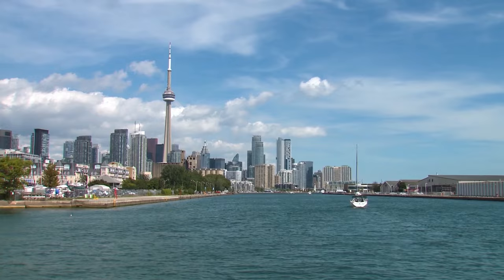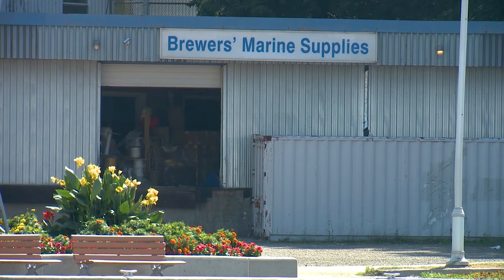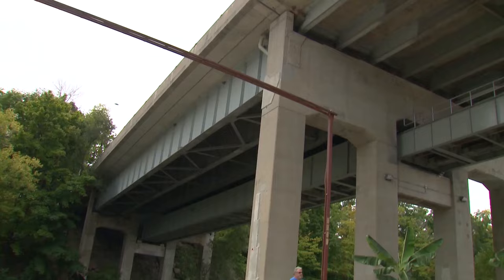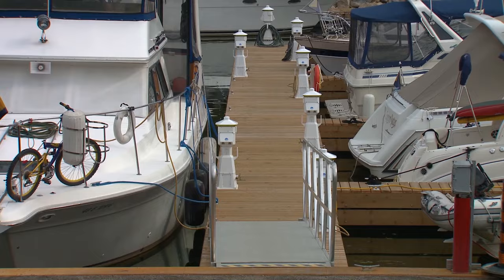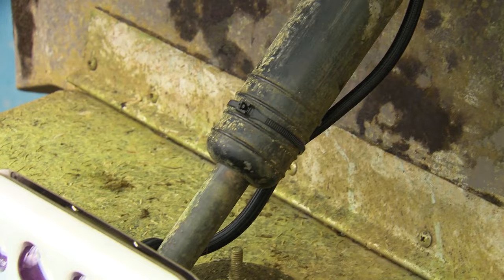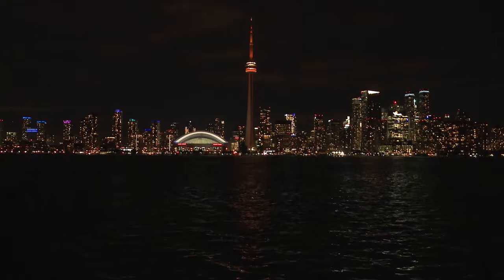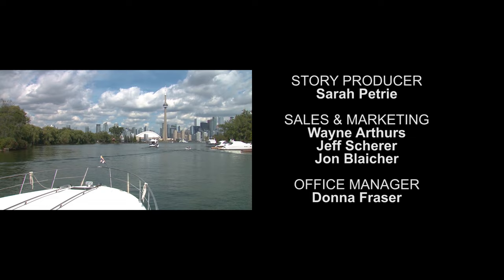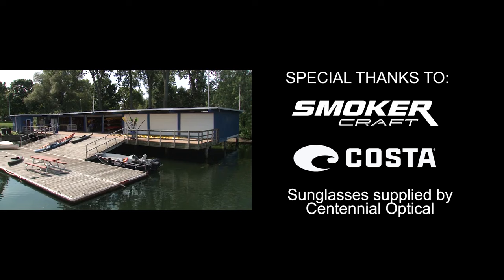Travel by boat from Hamilton to Toronto AND How To Install Underwater Lights | PowerBoat TV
Steve Bull takes off from Burlington Bay in Hamilton, ON and cruises east along the northwest shore of Lake Ontario through Oakville towards Toronto. In the Big Smoke, he checks out the yacht clubs of Toronto Island and the port of Toronto, where he stops to show us how to install underwater lights.

This segment was featured in an episode of our 2019 season of PowerBoat Television.